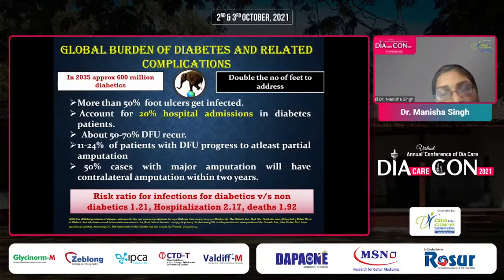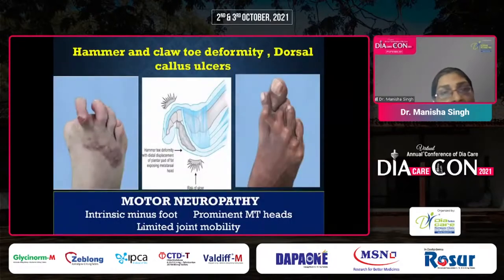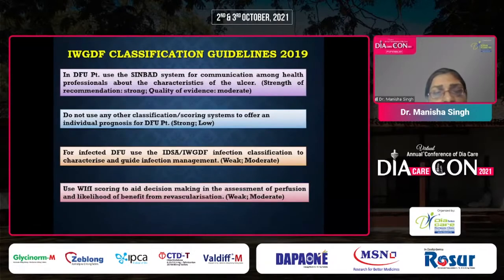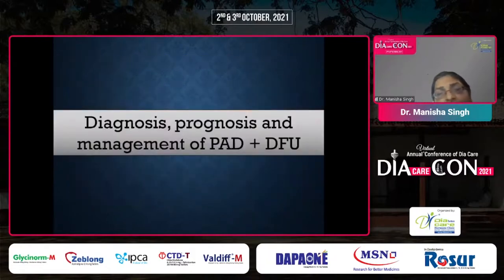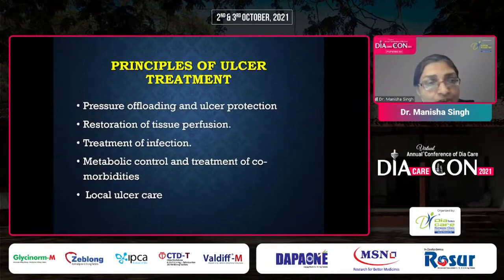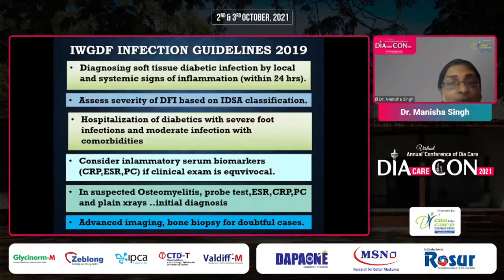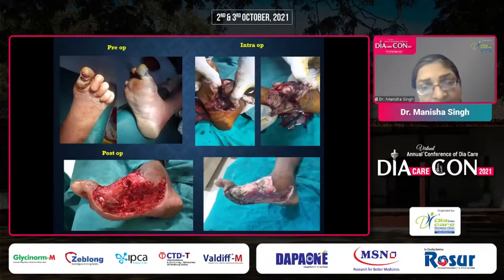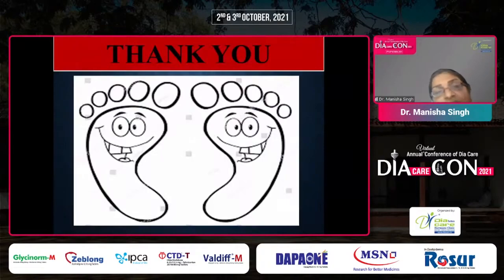Dr. Manisha Singh - Diabetic Foot Ulcers: Medical & Surgical Management